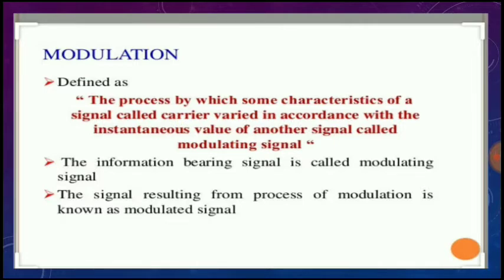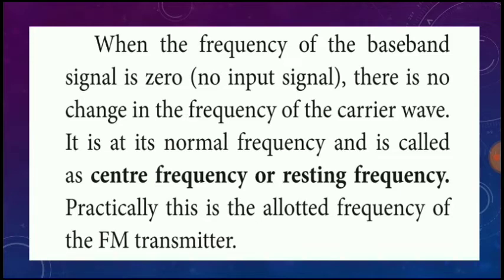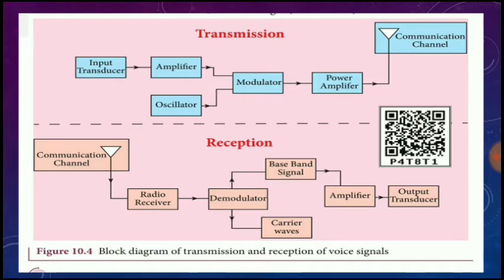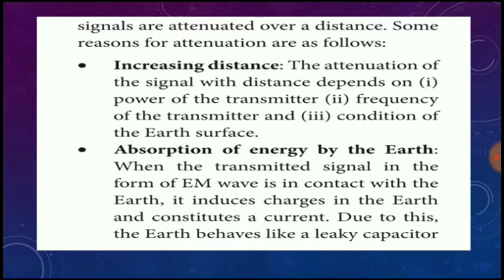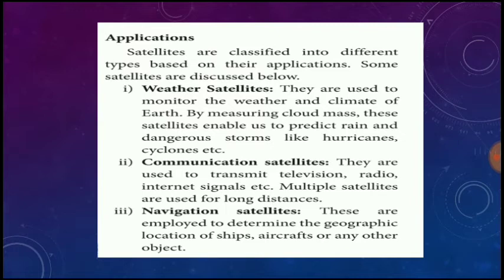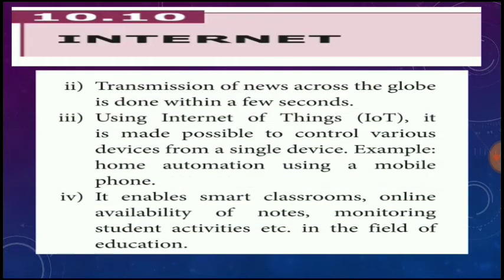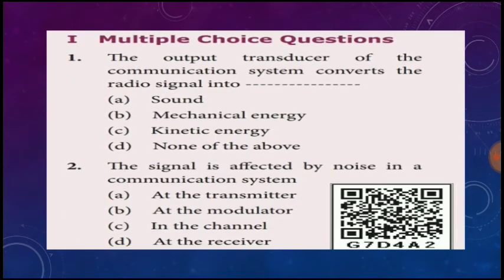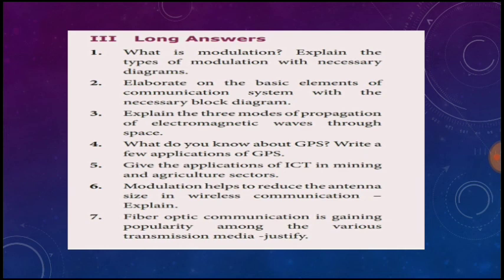10 August 2020